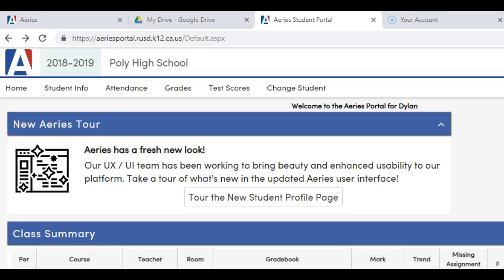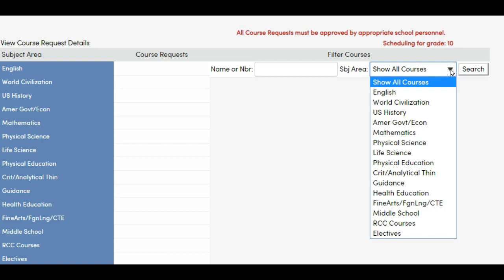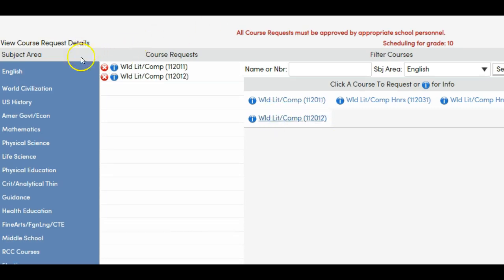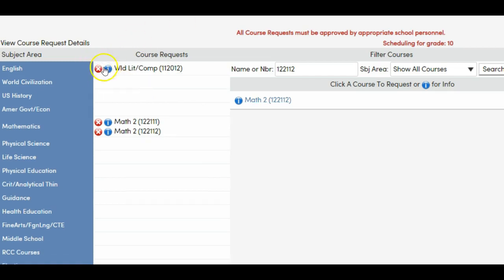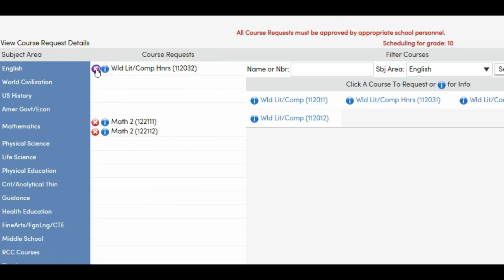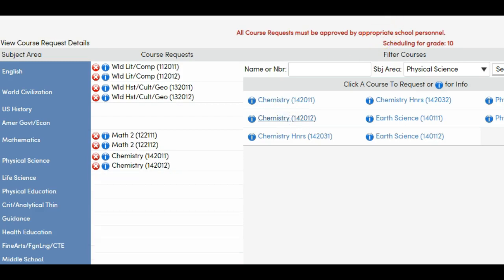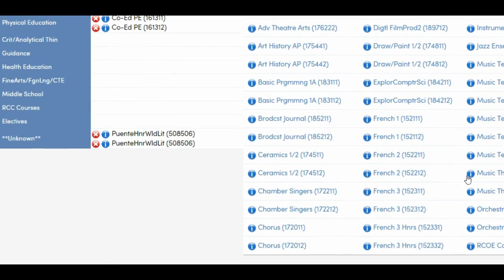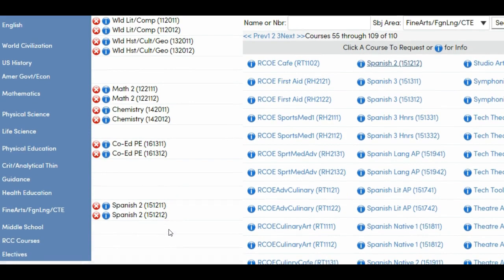Aeries Course Selection